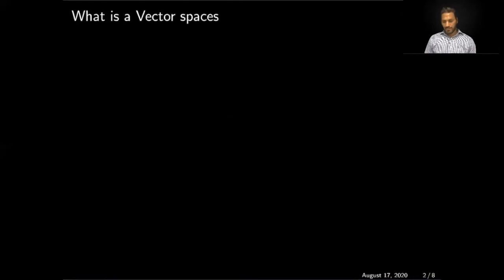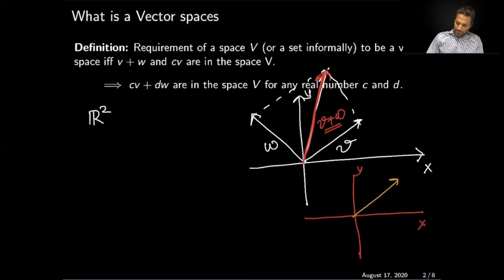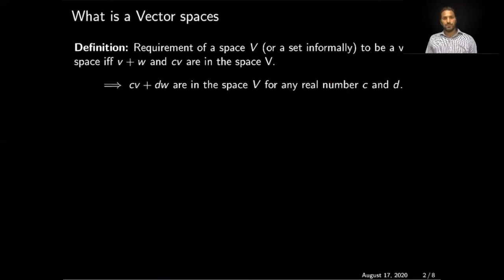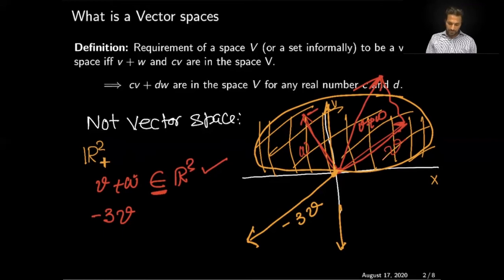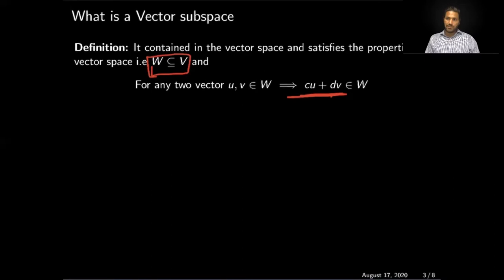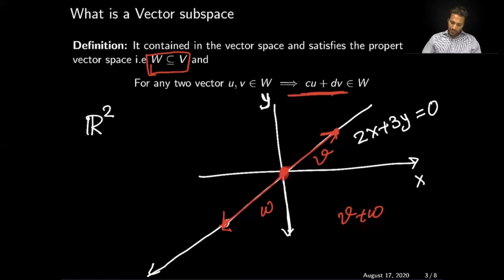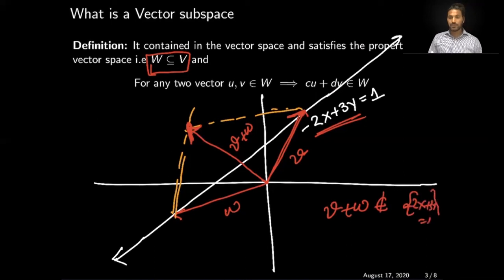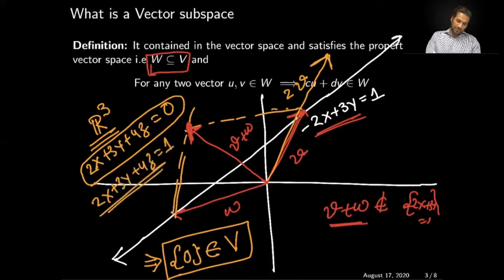Linear Algebra: Vector spaces and subspaces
In this video, we will learn what are vector spaces and subspaces.

This video lecture is based on Gilbert Strang's Book of linear Algebra.